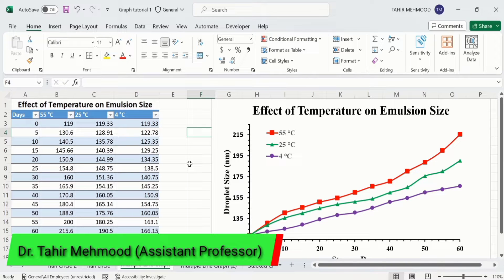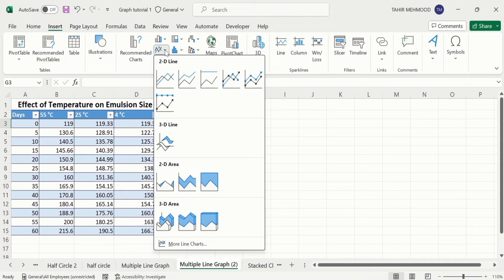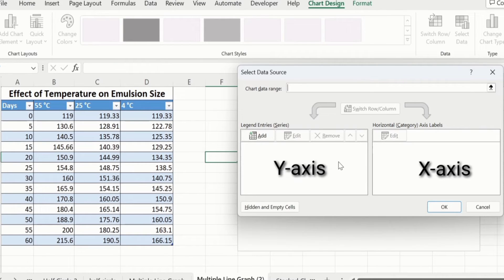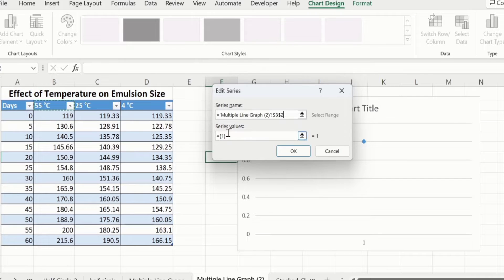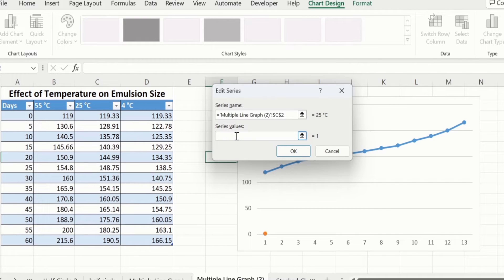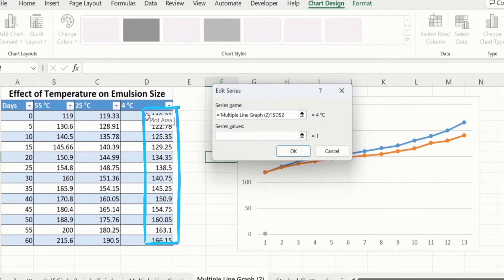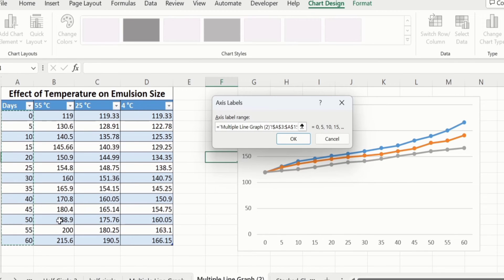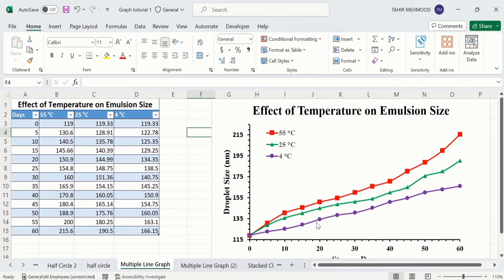Plot Multiple Lines in Excel | How to graph Multiple lines in 1 Excel plot | line chart in excel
In this video, you will learn how to create a line graph in Excel. I will first demonstrate how to create a simple and multiple-line graph with one and more data series. Finally, I will demonstrate how to accurately plot horizontal axis (X-axis) values in a line graph using Microsoft excel 365. After watching this vide, you will be able to Plot Multiple Lines in Excel or graph Multiple lines in 1 Excel plot. In this video, I have used Excel 2016. You also perform a similar procedure for excel 2013, 2016 and 2019. Sometimes, excel did not accurately plot horizontal axis values or x-axis values on the chart. The problem is probably due to Excel automatically setting your horizontal axis. This video will provide you solution to this problem. You will also learn How to Set X and Y Axis in Excel.

Other YouTube queries:
Plot Multiple Lines in Excel,
How to graph Multiple lines in 1 Excel plot,
How To Create A Line Graph In Excel (With Multiple Lines),
How to Change Horizontal Axis Values in Excel 2016,
How To Change The Range Of The X and Y Axis In Microsoft Excel,
How to Set X and Y Axis in Excel,
Graphing two data sets on the same graph with Excel,
How to Format Axes on Excel Chart,
how to graph on excel x and y axis,
how to draw a graph in excel with x and y axis,
how to switch x and y axis in excel,
how to add x and y axis labels in excel,
how to plot a graph in excel with x and y axis,
how to change x and y axis in excel,
how to swap x and y axis in excel,
x axis and y axis in excel,
how to change x and y axis on excel,
how to create a graph in excel with x and y axis,